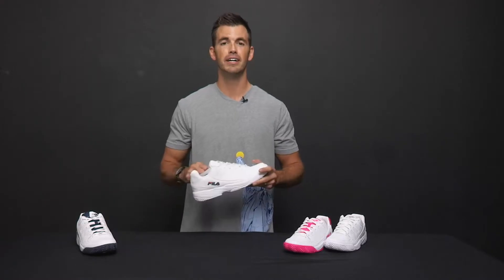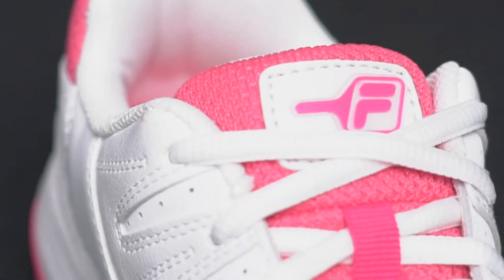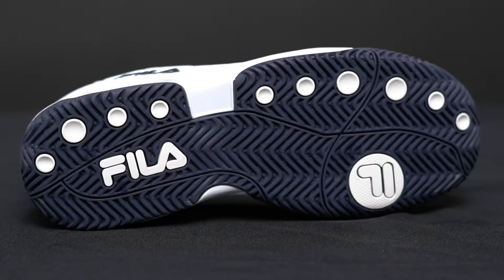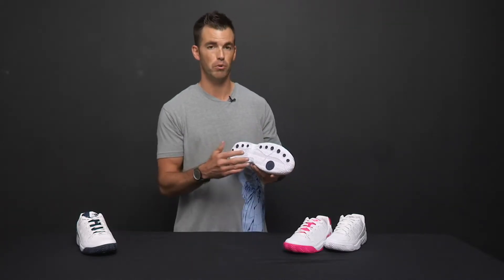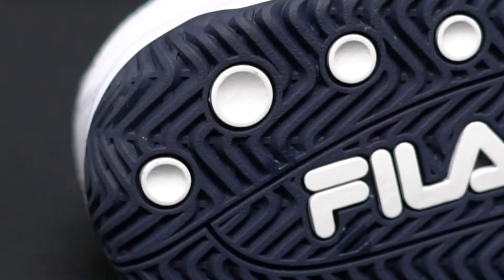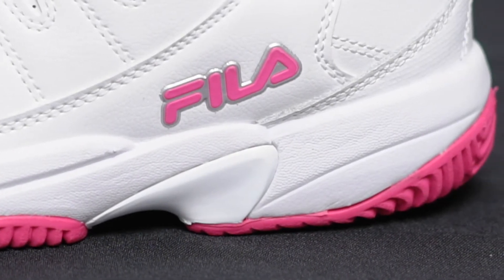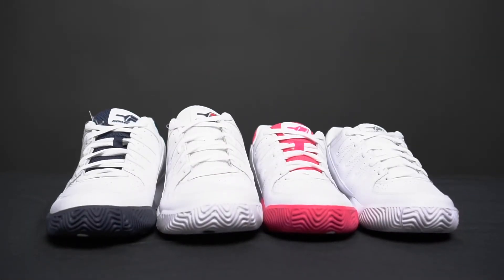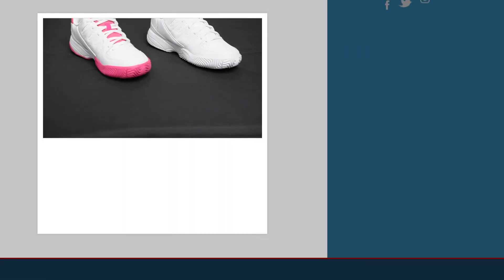Fila Double Bounce Pickleball Shoes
The Fila Double Bounce is the first of its kind from Fila - a pickleball-specific shoe! The forefoot circle pivot area has been specifically designed for pickleball players and have beefed up in areas pickleball players use the most, offering more durability for all those lateral movements. A high abrasion rubber outsole provides durability match after match, while a TPU mid-foot shank ensures stability as you navigate through even your longest rallies. Mesh panels allow airflow in out to let the cool air in and the hot air out, providing a comfortable ride all the way to victory.